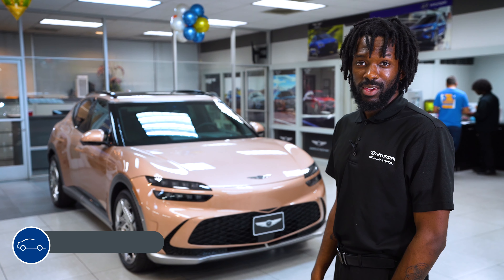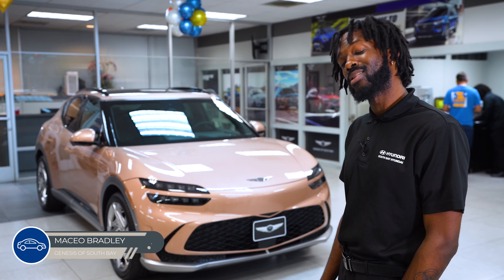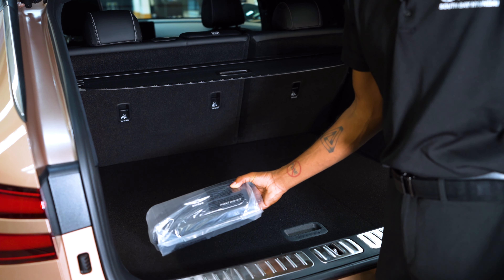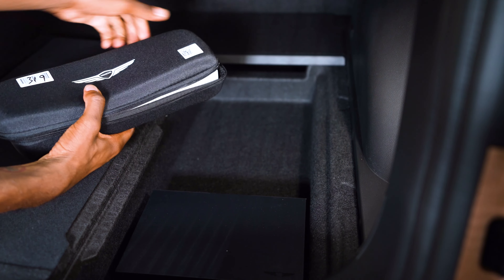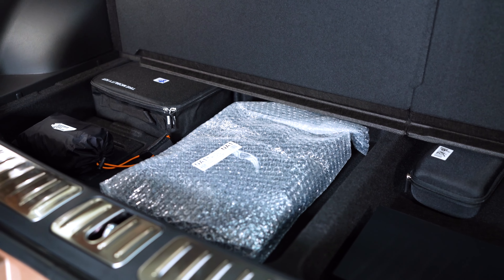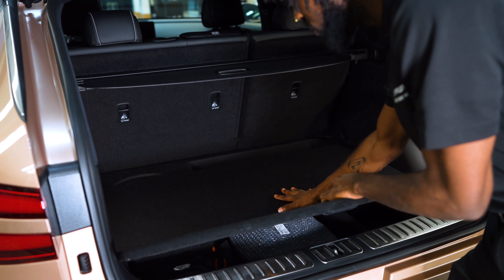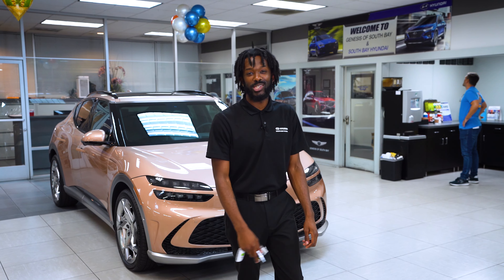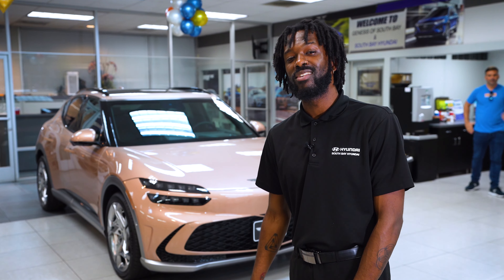2023 Genesis GV60 - What's In The Trunk?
So what comes in the trunk of the amazing 2023 Genesis GV60? Let's find out!
0:00 Intro
0:25 The Trunk